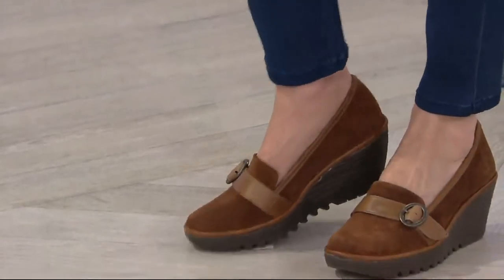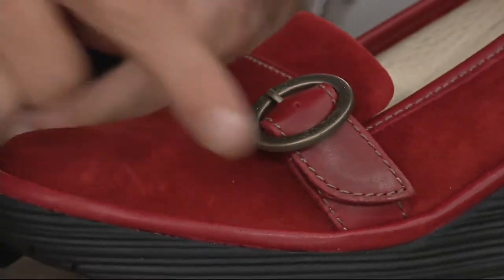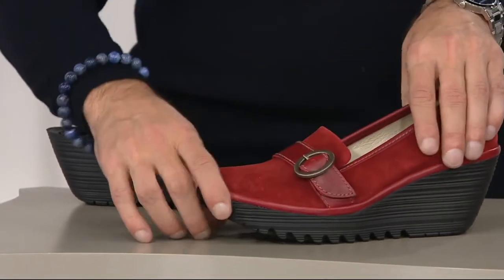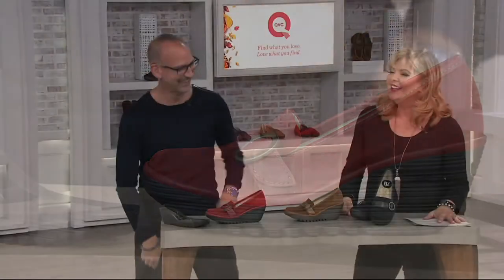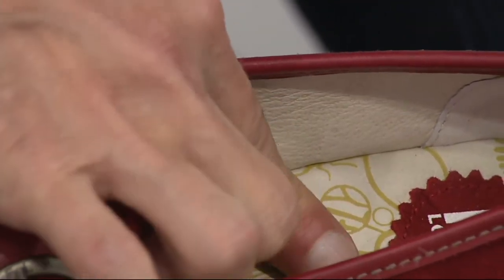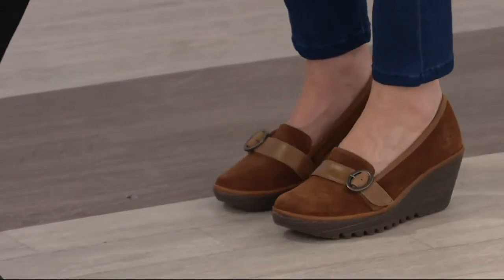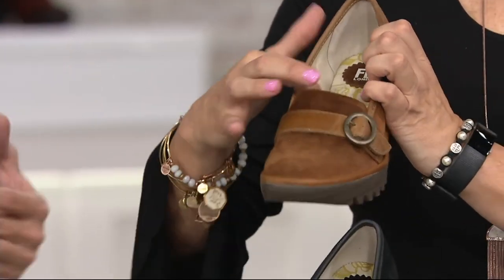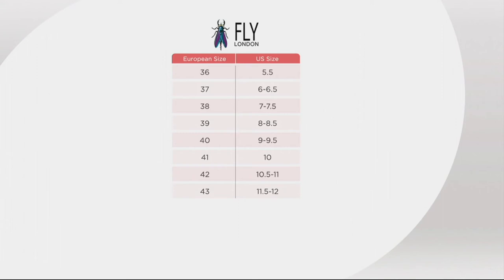FLY London Suede Wedge Loafers - Yond on QVC